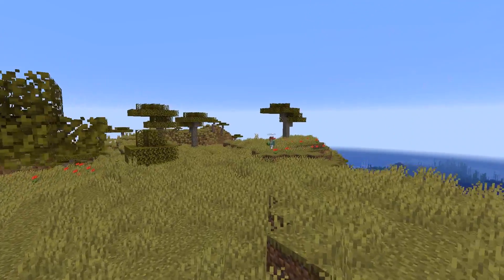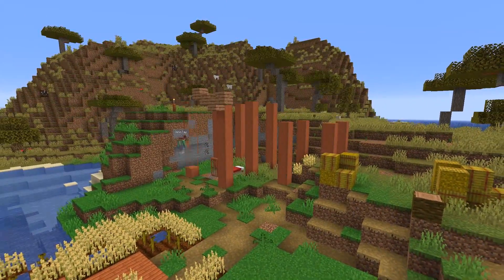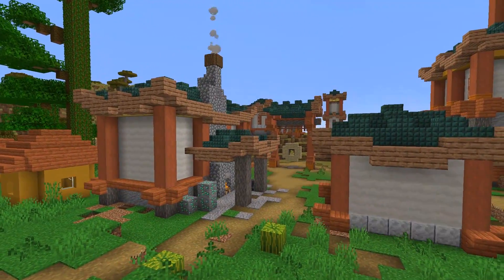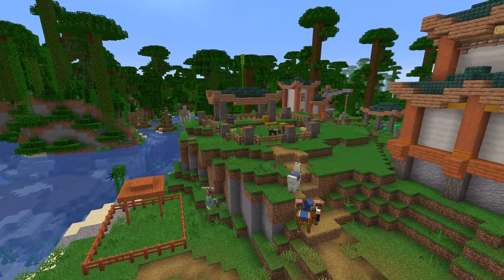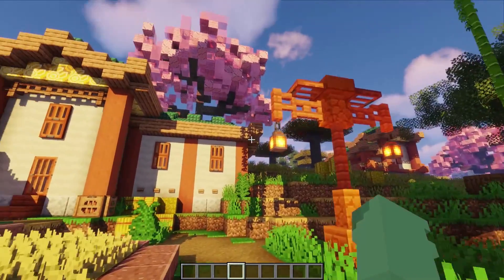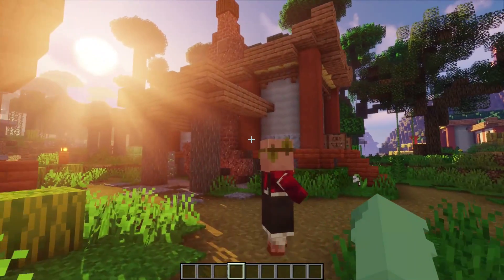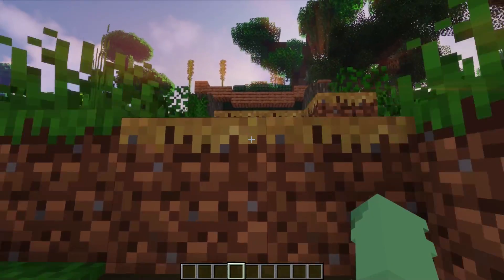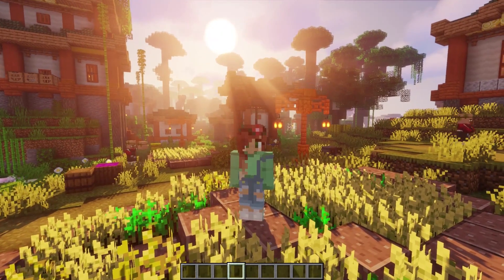Transforming a 1.14 Savanna Village | Minecraft Build Timelapse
Acacia wood is a challenging block to work with, especially in a Savanna biome! I took on the challenge of transforming this village in minecraft by taking inspiration from Japanese architecture.
Of course this is not built realistically as buildings are in Japan, I wanted to stay true to the Minecraft village itself. Despite this, I think the results are still satisfactory! Thanks for checking out my build, enjoy!!

The world seed (java edition): 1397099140

Minecraft version 1.14.4
Optifine 1.14.4
Shaders: Sidlurs and chocapics!